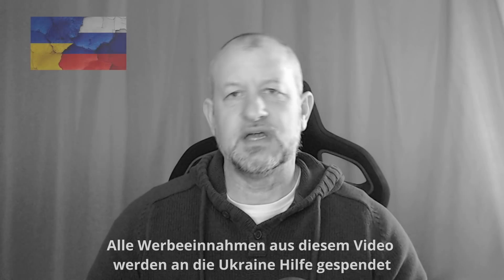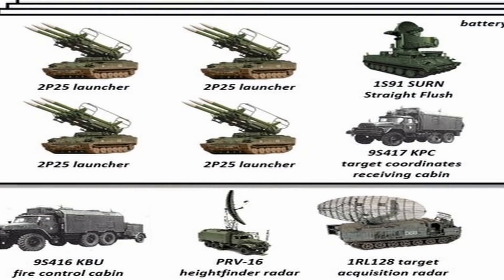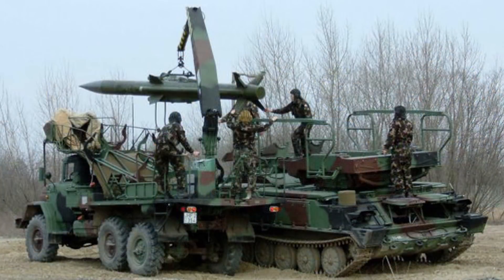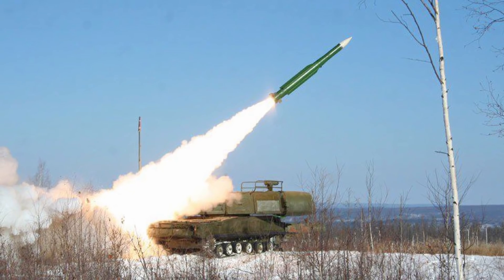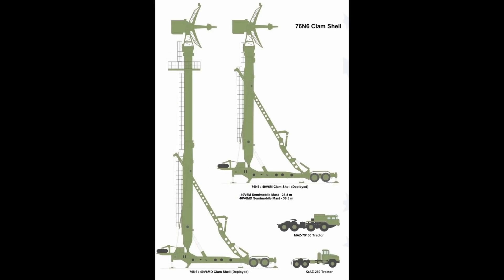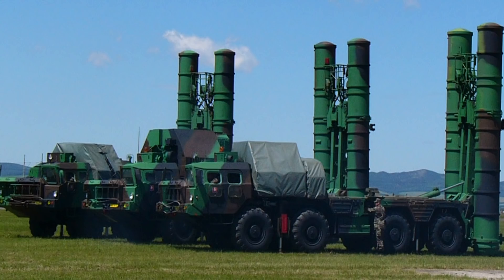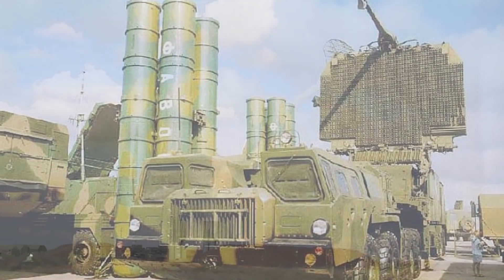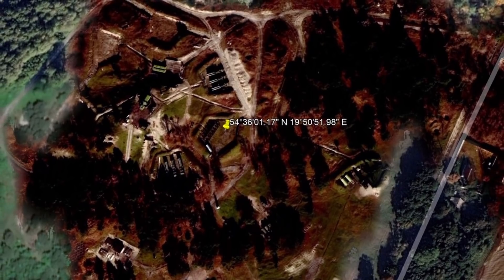Krieg in der Ukraine / Flugabwehr 2 / Wir erklären die Waffen #18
Ukraine Krieg / In diesem Krieg werden Waffen und Waffensysteme aus den Arsenalen der westlichen Welt und aus den Stützpunkten des Russischen Aggressors benutzt. Diese Waffen, deren Namen man in großen Teilen nur aus Berichterstattungen kennt, stellen wir hier vor und hoffen damit etwas Licht in das Dunkle zu bringen. Hier geht es heute um die Flugabwehr-Systeme die vorwiegend von den Russen eingesetzt werden. Wir mussten daraus zwei Teile machen, weil das Thema zu umfangreich ist.

00:00 Einleitung
02:19 Hauptteil

🟢 Wer etwas in die Kaffeekasse werfen will.

🎈Kanalmitglied werden und exklusive Vorteile erhalten:
     Neue Videos ohne Werbung, freier Zugang zum BACUFFZ FORUM

▶️Links zu...